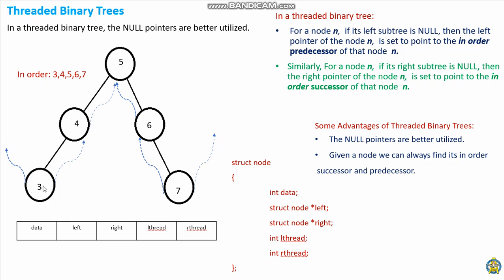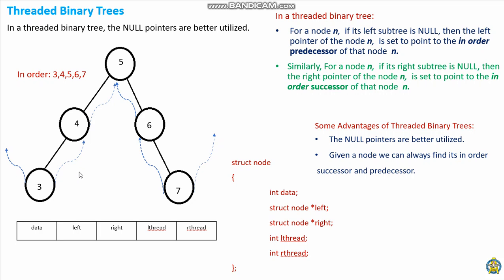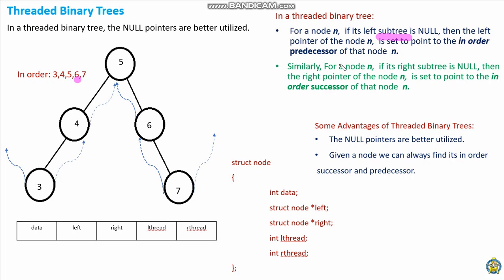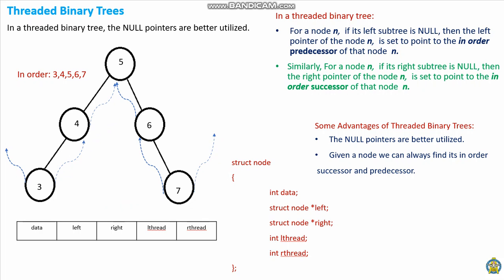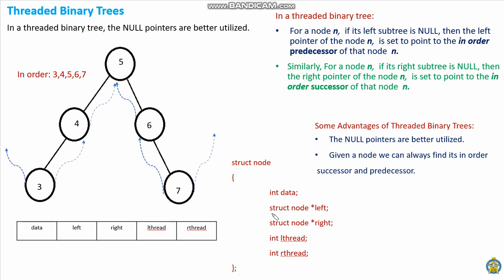UNIT 3 8 Threaded Binary Trees